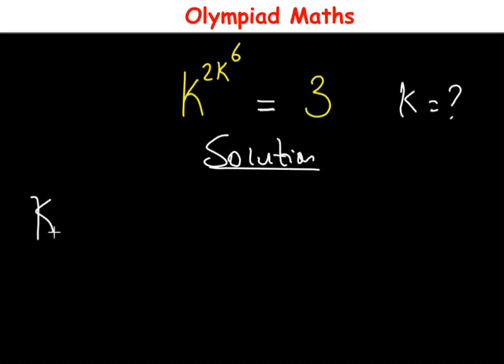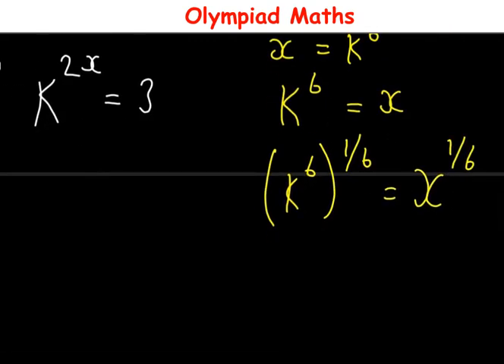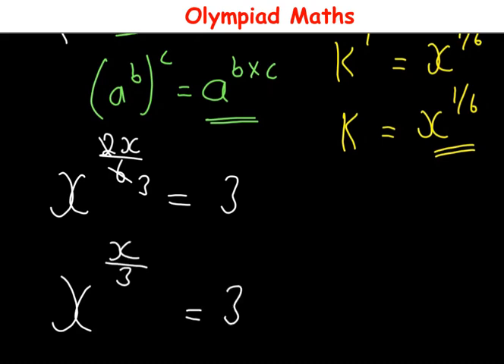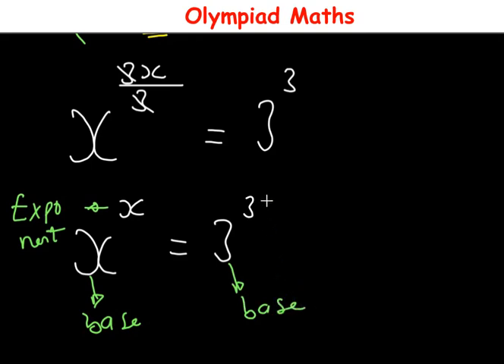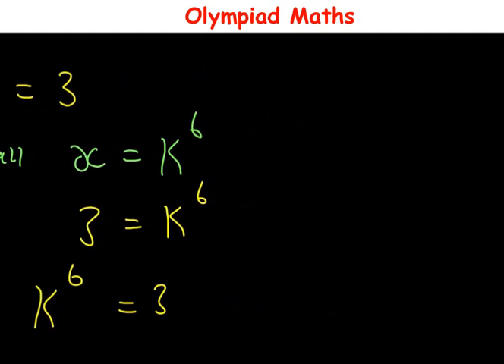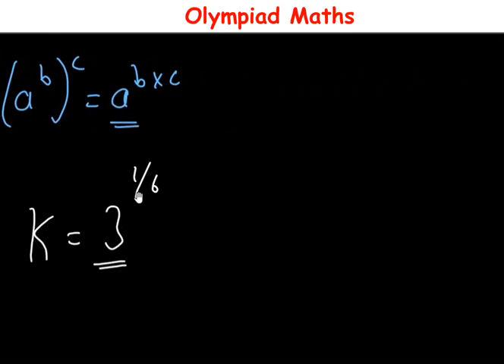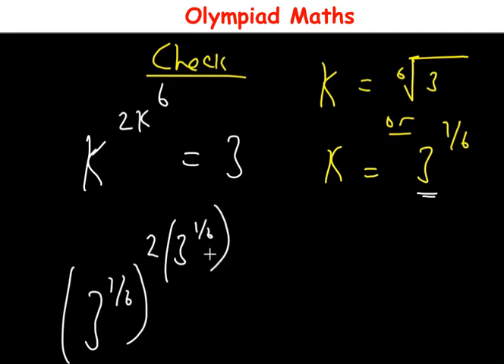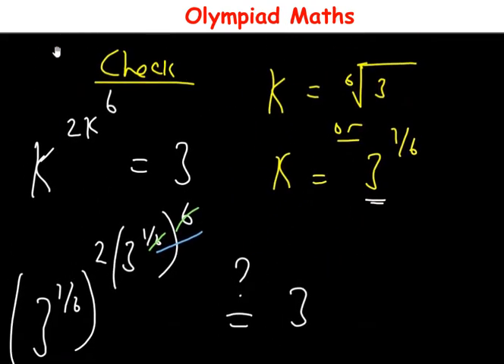OLYMPIADS || How to Solve k^(2k)^6 = 3 || Can You Solve for k?